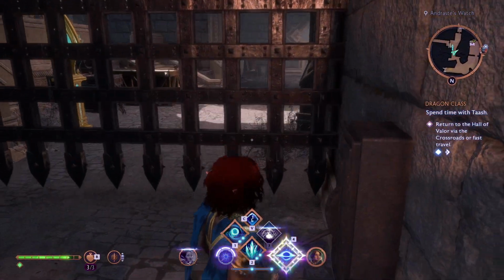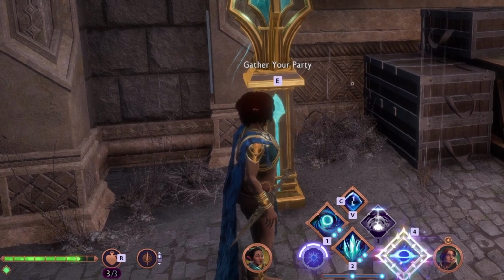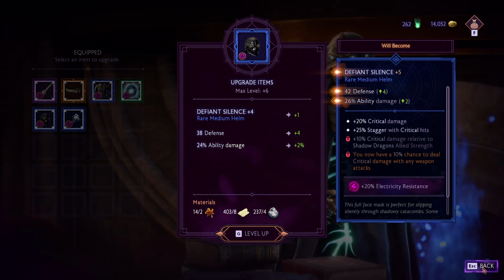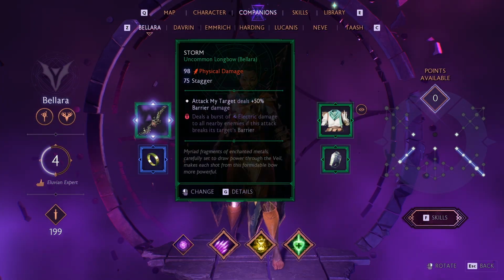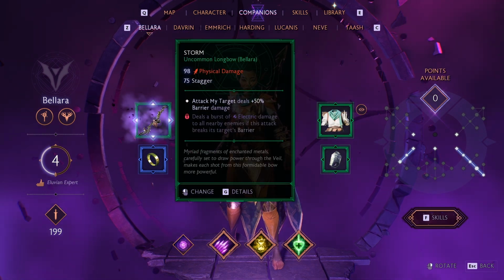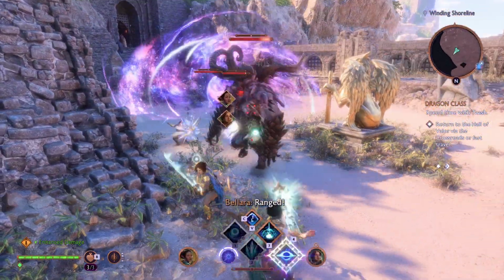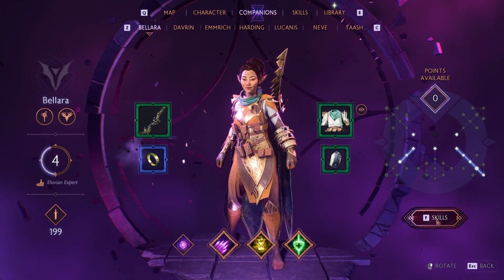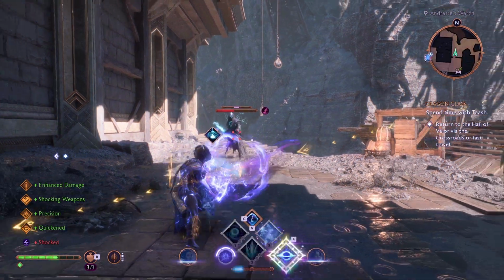Dragon Age The Veilguard Secrets NO ONE Tells You! | (Spoiler Free)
Level up your gameplay with these essential combat tips and tricks for Dragon Age The Veilguard! From party composition to maximizing damage with combos, this guide will help you dominate every battle. Avoid spoilers and discover advanced strategies to boost your skills and make every fight smoother.

Unite the Veilguard and defy the gods in Dragon Age™: The Veilguard, an immersive single-player RPG where you become the leader others believe in. ~Steam Store
Firespark81 is best known for games like Conan Exiles, Cyberpunk 2077, Baldur's Gate 3, Valheim, and more. He creates guides covering everything from exploits to full walkthroughs.